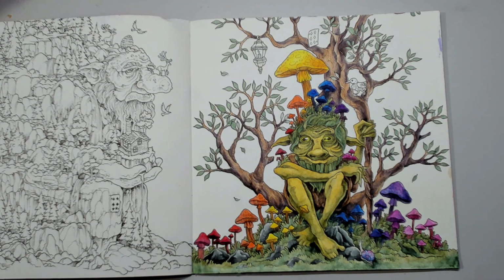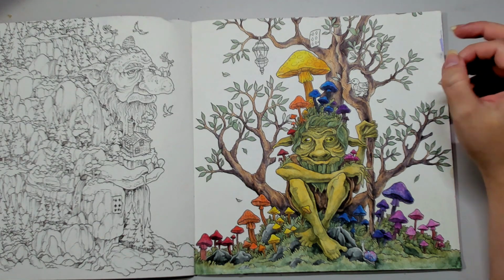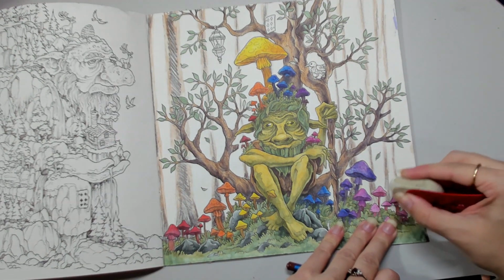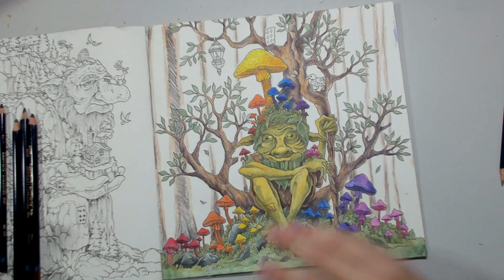Creating a Forest Background Part 1 - Woodland Troll - Kerby Rosanes Mythomorphia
Working on the kerbysfungifunapril23 hashtag with this first piece, as chosen by my chat.
In my completed book tour (which you can watch ), I showed a previously completed page (the tree nymph) and had a comment about how I created the background. I am recreating that background here, and give you a full view of the process.
I ended up needing to split this into two parts, so part two will be tomorrow!
Materials used:
Derwent Intense Pencils
Faber Castel Albrecht Durer
Faber Castel Polychromos
Ranger Stickles Glitter Glue
I also use posca in the final piece.